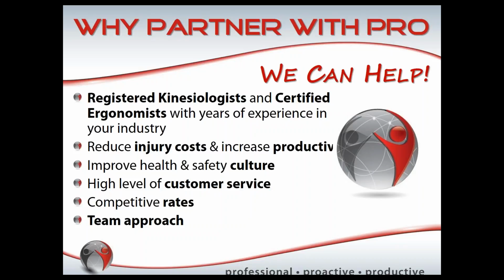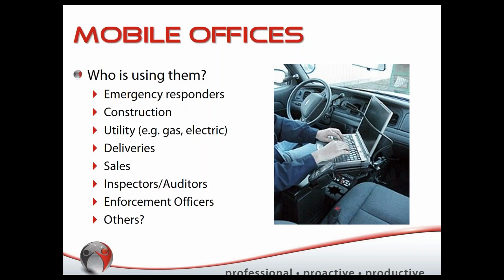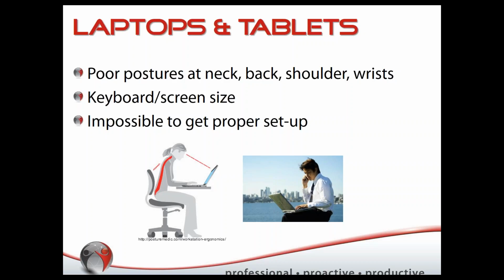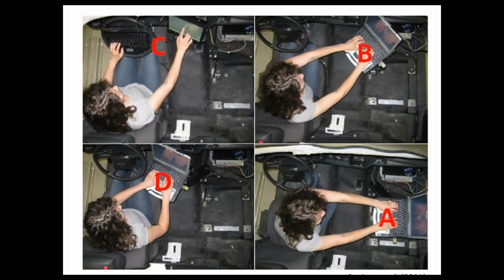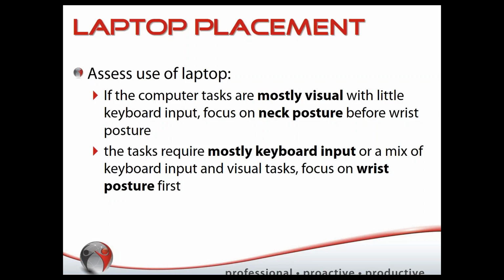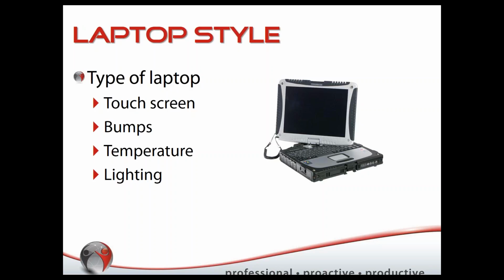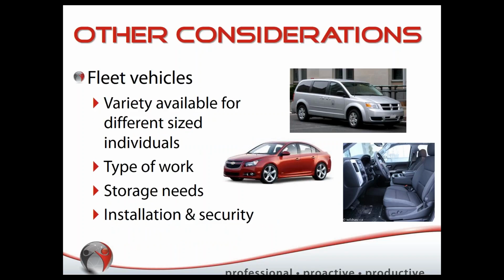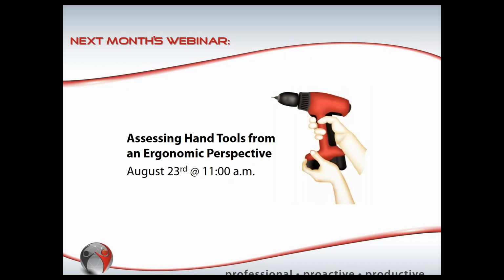PROwebinar July 2016: Laptops in Vehicles – Is there an Ergonomic Setup